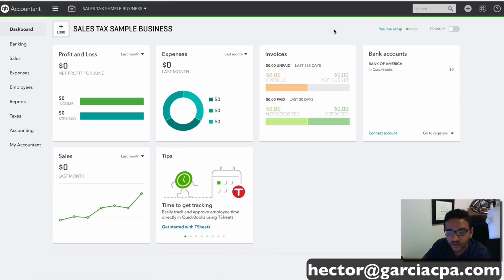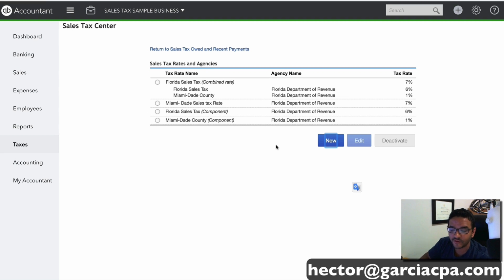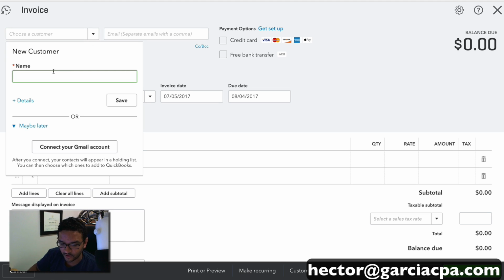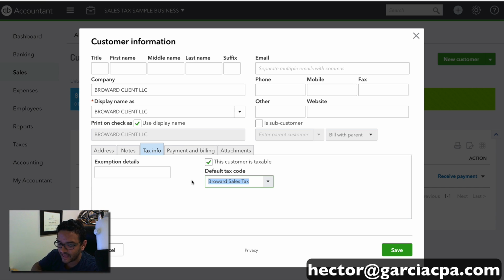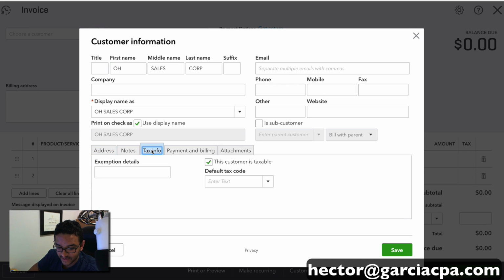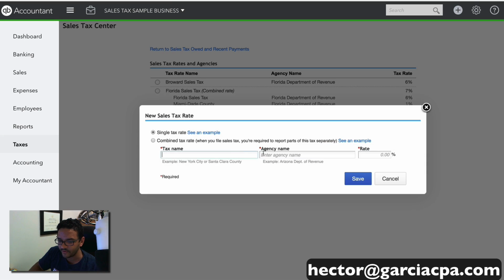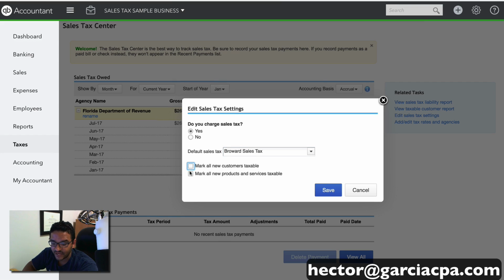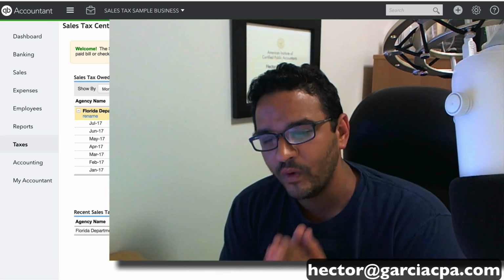QuickBooks Online 2018 Tutorial: Managing and Paying Sales Taxes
How to setup, manage, and pay sales tax in QuickBooks Online, By Hector Garcia, CPA.

00:00:00 – Intro
00:01:41 – How to get my sales tax in QuickBooks Online enable (set up sales tax)
00:04:03 – Add/edit tax rates and agencies
00:05:48 – Sales tax center
00:06:40 – Products and services (add a product or service) (add service product) (add non-inventory product) (is taxable button) (examples)
00:08:12 – Batch actions (make inactive)
00:08:37 – Create invoice with sales tax (new customer) (examples) (combined sales tax)
00:10:55 – Create new customer (default tax code)
00:11:32 – Add/edit tax rates and agencies (create new sales tax rate)
00:12:12 – Customers (default tax code) (new transaction, new invoice) (example)
00:13:32 – New customer (unmark this customer is taxable) (new invoice)
00:15:16 – Taxes (add/edit tax rates and agencies) (new sales tax rate) (out of state) (example)
00:16:04 – Create new invoice (new customer) (out of state example)
00:16:55 – Taxes (view report) (sales tax liability report)
00:18:18 – Reports (profit and loss) (all dates) (run report) (transaction report)
00:19:32 – Taxes (configure out of state) (deactivate) (new sales tax rate)
00:21:35 – How to don’t show the 1000$ example taxable (unmark taxable check mark)
00:22:24 – View taxable customer report (customer contact list)
00:22:55 – Taxes (edit sales tax settings)
00:23:55 – Taxes (record tax payment)
00:25:01 – Record sales tax payment
00:26:00 – How to file your sales tax (DR-15) (depends in which state)